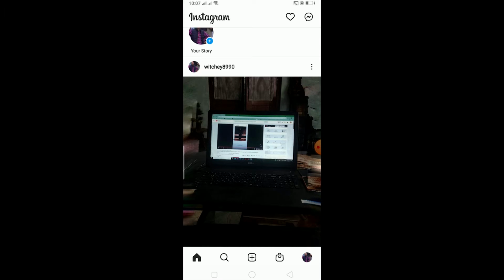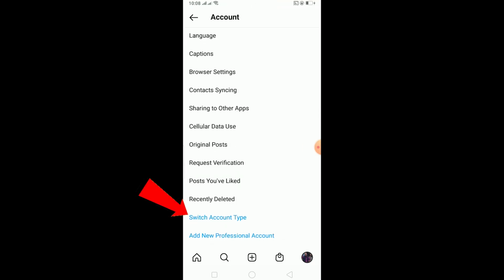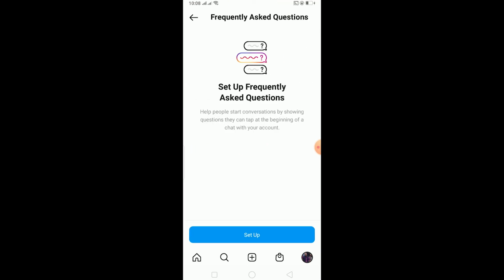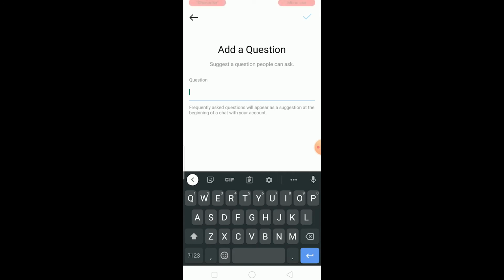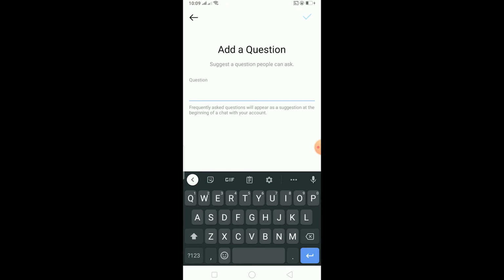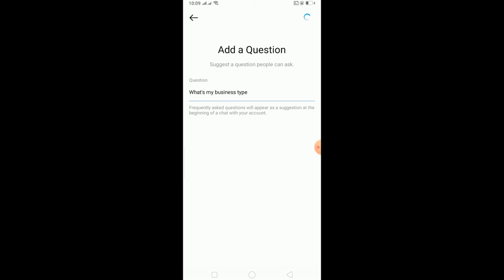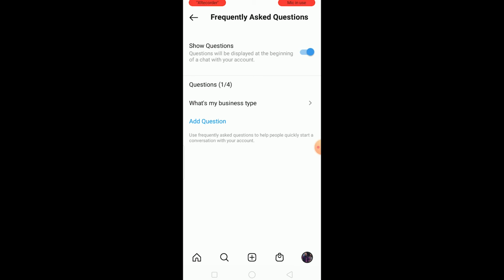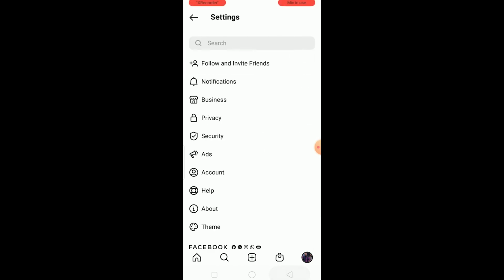Instagram FAQ: How To Setup FAQ On Instagram (Quick & Easy!)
In this video, I'm going to show you how you can setup the FAQ section on your Instagram profile. You'll be able to answer all the questions people have about your products and services in one place so that they don't need to go through a bunch of different tabs or screens.
Today we're going to talk about setting up an FAQ on your Instagram profile. A lot of companies are doing this now because it's really important that customers can get their questions answered easily without having to email or call them directly.